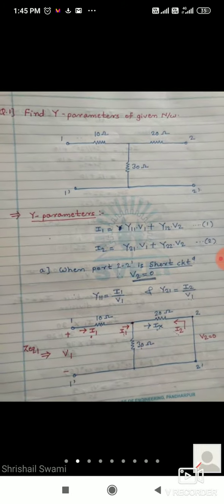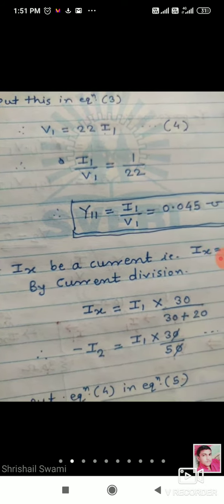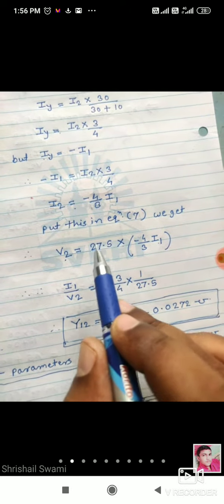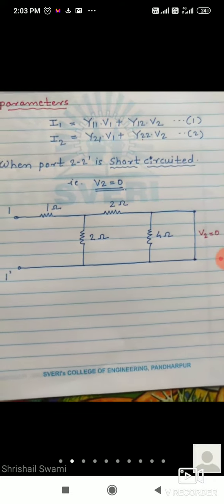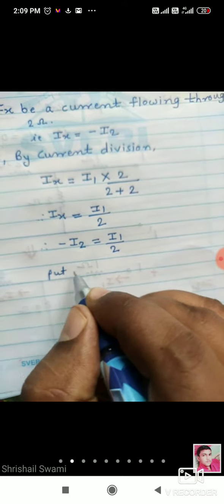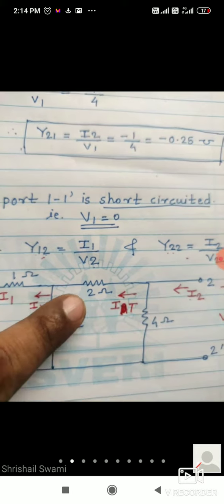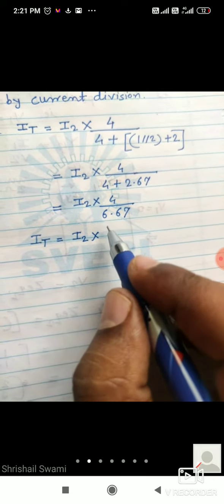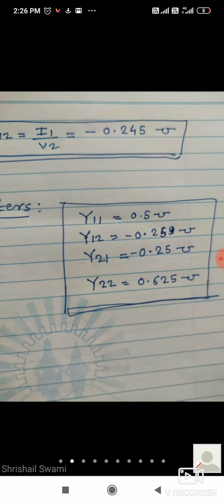NTA Lect 47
Y  Parameters and numerical problems